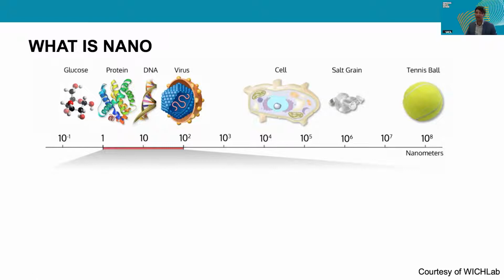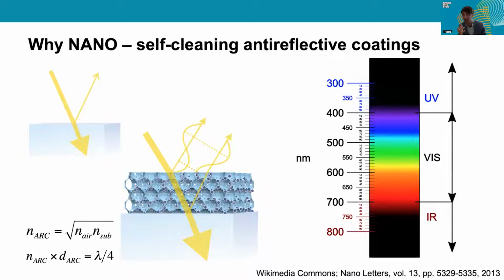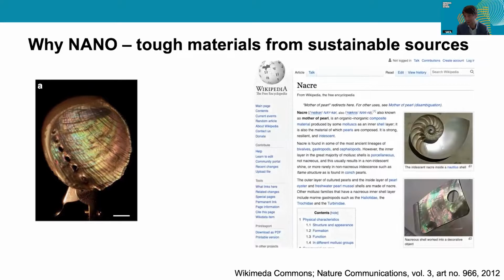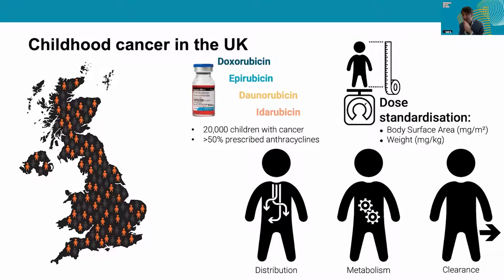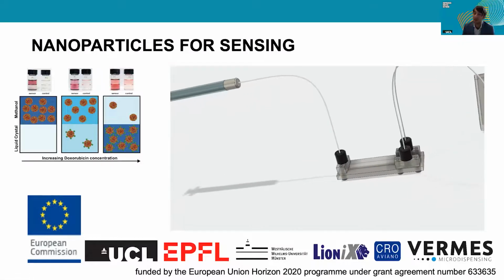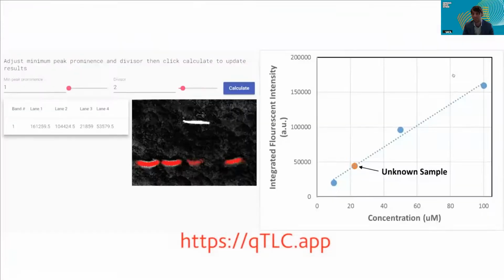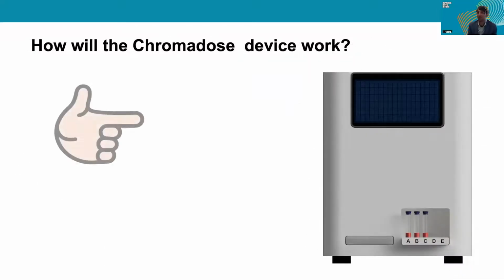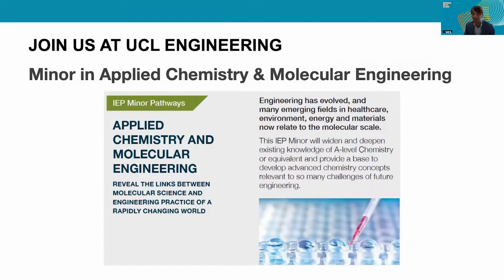Using Chemical Engineering to help children with cancer | Spring Into STEM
At UCL, we understand how science, technology, engineering and mathematics (STEM) are fundamental to the way we live our lives and shape so many of the things that we see and do every day.

The AdReNa (Adaptive and Responsive Nanomaterials) research group is interested in the fundamental question of how materials form and interact on the nanoscale with the aim to create colloids and interfaces that can selectively interact with chemical and biological targets. In this talk, Stefan Guldin will show how this research is relevant for applications in healthcare and the environment, in particular how our work at UCL informs clinical prototypes for therapeutic drug monitoring in paediatric cancer.